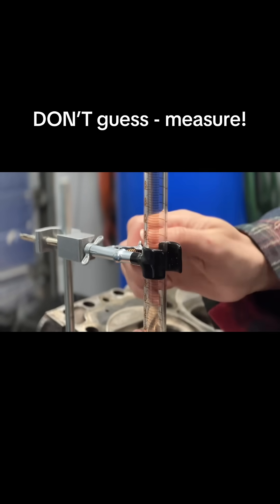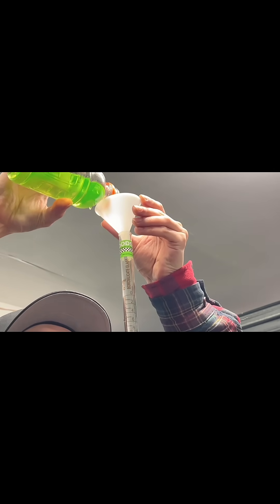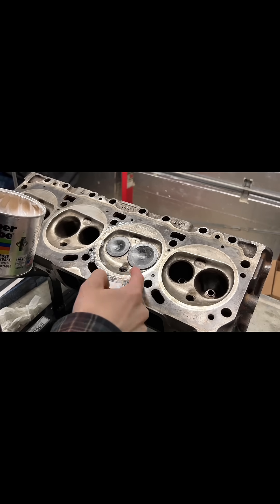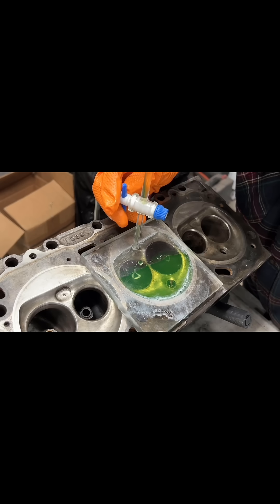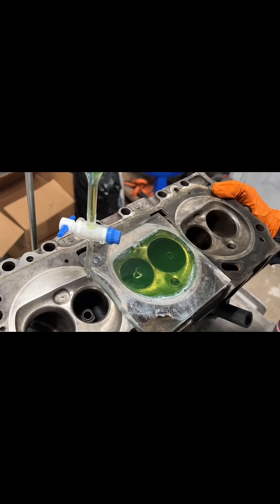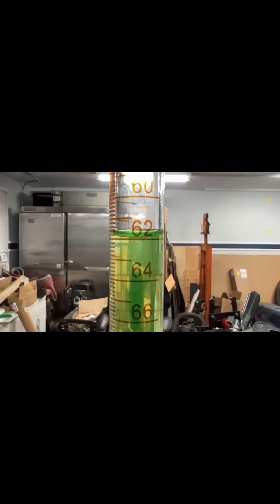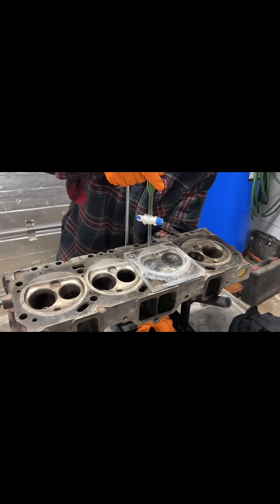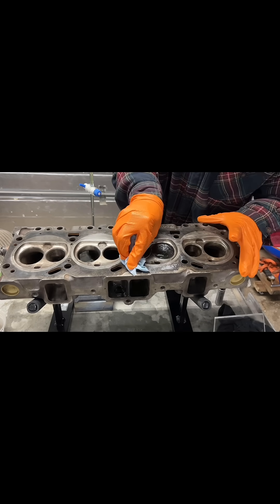How To CC Cylinder Heads | Measure Combustion Chamber Volume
CC’ing Cylinder Heads for Accurate Compression Ratio

This step is often skipped—but it matters. Here’s how I CC heads using Goodson’s CC’ing kit to measure combustion chamber volume precisely. Helps with calculating compression ratio before final engine assembly.